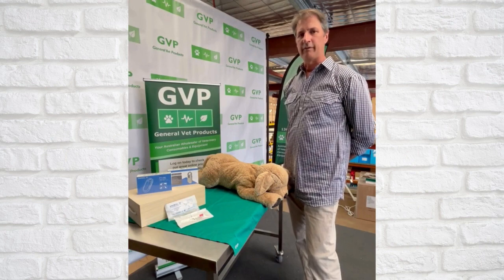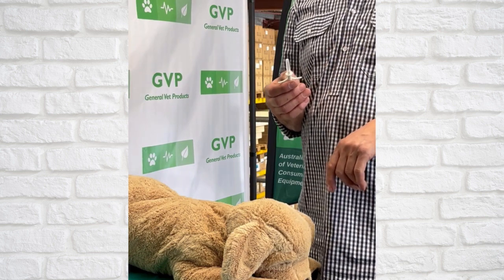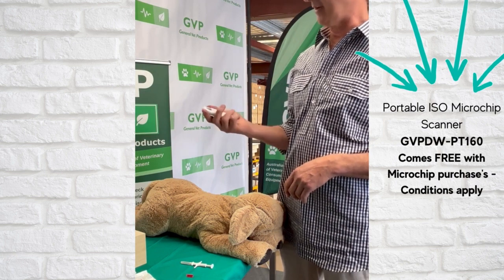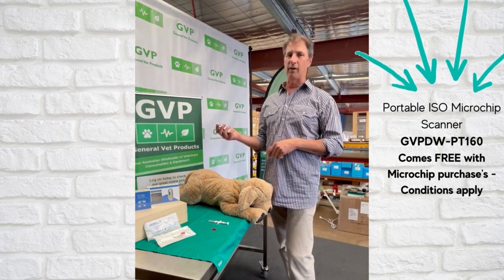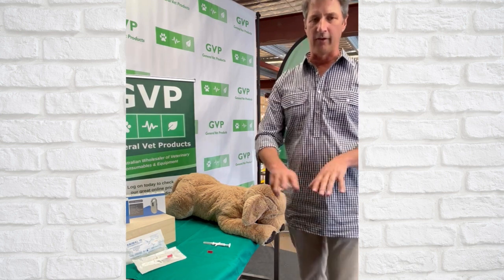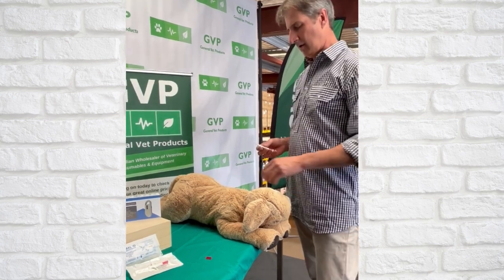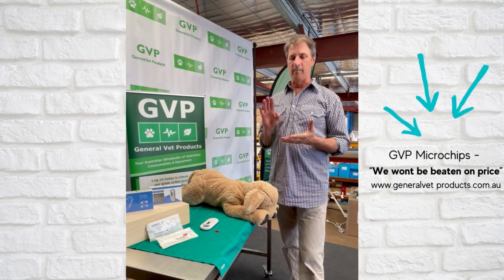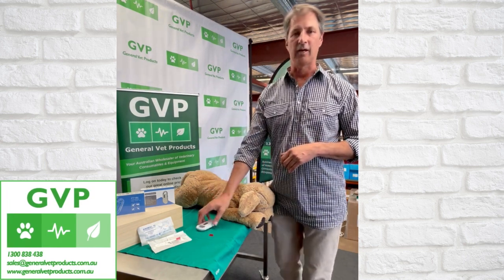MicroChips and Scanner Infomercials with Dr Pete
NEW DEAL - FREE SCANNER WITH EVERY 10 PACKS OF CYBORTRA MINIS PURCHASED IN THE SAME TRANSACTION
Ts & Cs apply.

SPECIAL BULK PRICING FOR ALL ONLINE ORDERS

The red sleeve must be removed before the applicator stylet is depressed. This avoids inadvertent microchip ejection and also makes identification of used microchip applicators easy, especially when microchipping a litter of pups.

ISO FDX-B type microchip (required by law for implanting in Australia).
Manufactured to specifications as set out in ISO 11784 and ISO 11785.
Scans at the frequency of 134.2khz.
Each chip has a unique 15 digit microchip number.
Approved for Australia wide implanting.
Microchip is encapsulated in an inert bioglass.
Microchip diameter 1.4mm; microchip length 8mm.
Individually sterile packaging.
6 duplicate barcodes included for each microchip

GVP's  Portable Animal Microchip Scanner is used for scanning ISO Microchips (RFID tags) that use the 134.2kHz frequency. It has an OLED display and rechargeable battery. The PT160 can read many kinds of RFID tags, with stable, safe and reliable performance.

Specifications:
Size:16 x 9 x 4cm
Frequency: 134.2kHz
Reading distance: Up to 3cm
Reading standard: ISO11784/5 FDX-B/ID64
Charging method: USB
Charging voltage: 5V
Charging time: 4-5 hours
Operation temperature: -15ºC to 45ºC
Certification: CE ROHS
Language: English
ISO microchips that conform to the standards 11784/11785 are what we use in Australia.